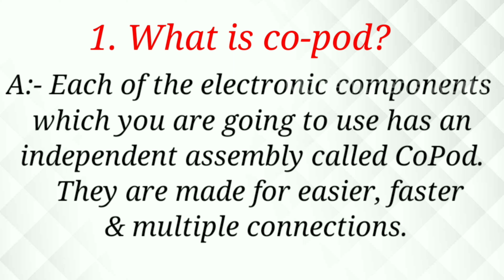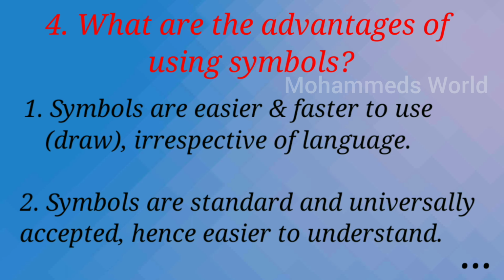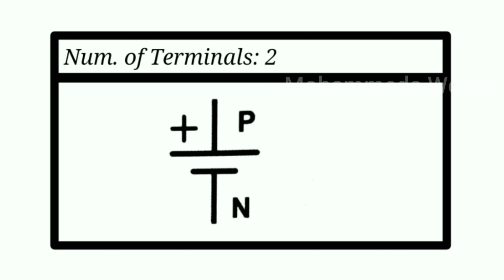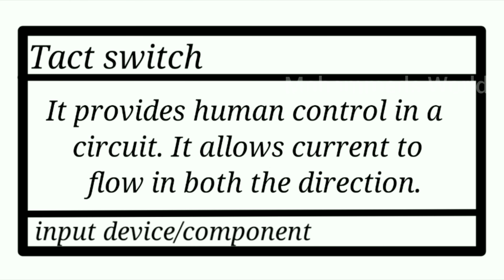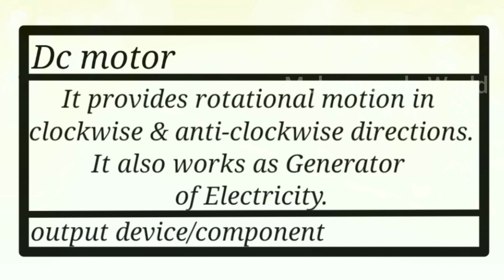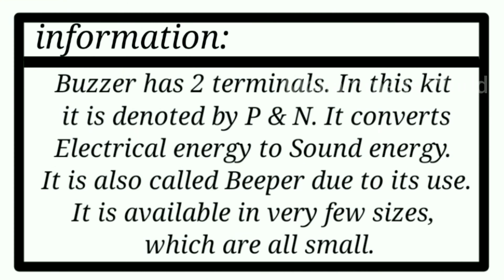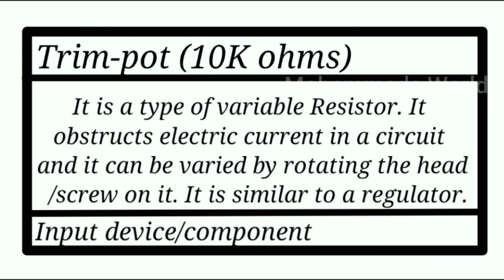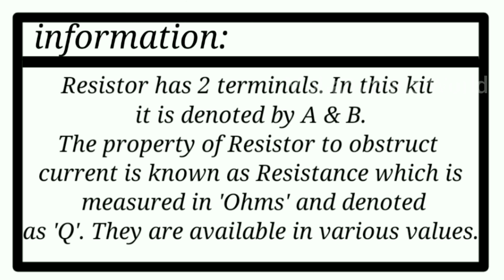Unboxing of best circuit learning kit|| part-3|| Mohammeds World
Hi friends welcome to Mohammeds world YouTube channel. Today we are going to unboxing of Circuit Learning kit (part-3).

This is the last part of Unboxing of circuit learning kit. After this part we are going to do experiments
Belong to this kit

This product is not available in some cities.
I Purchased this in Guntur, Andhra Pradesh ,
India.

This is shipped from UK.
Very good quality.
This product is powered by Unikits.

  Experiment coming soon.
Mohammeds world YouTube
Channel.